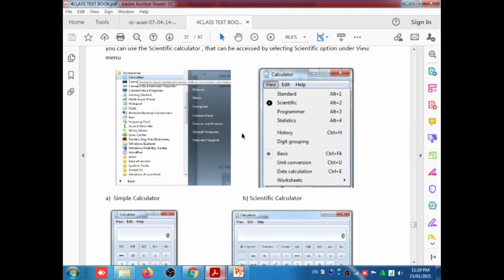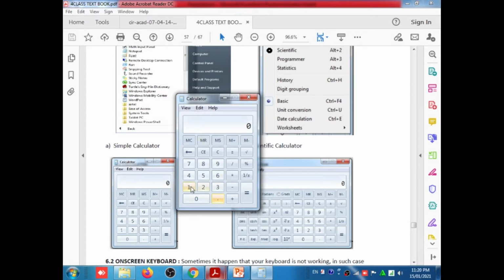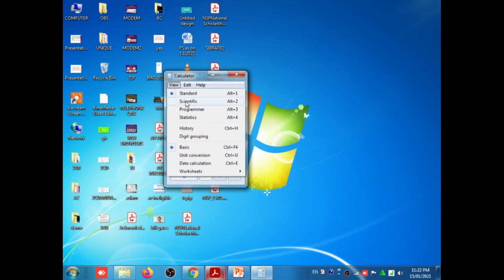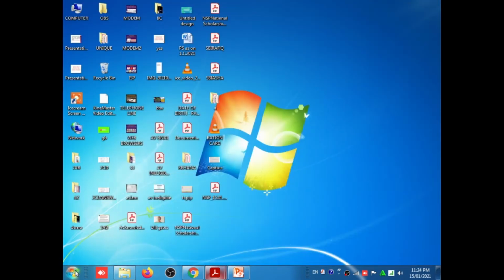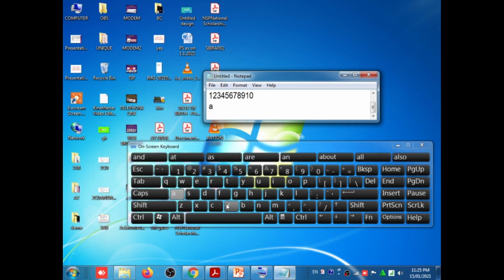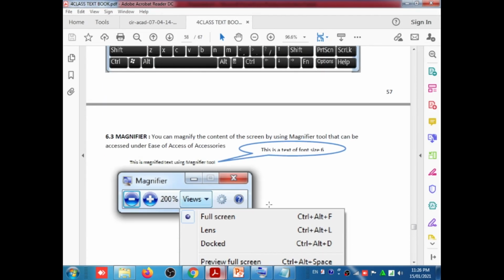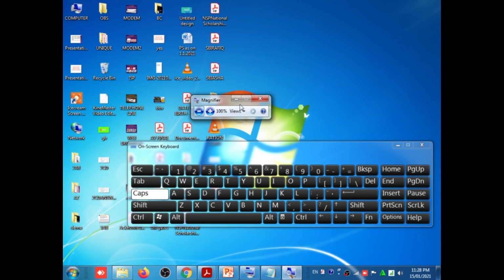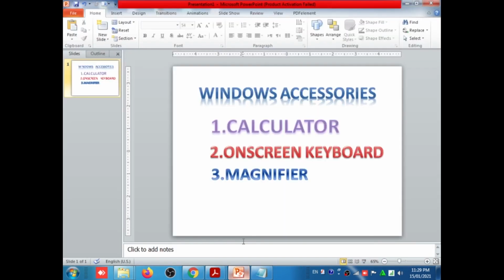windows accessories in windows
In this video, you will be aware of those pieces of useful software which comes inbuilt with Windows OS .like Calculator, Magnifier, Onscreen Keyboard. Students this video is very helpful to handle OS and in day to day life Works.

I will show you How To Open a Calculator In Windows 7

In this video, I will SHOW how to use a Magnifier: The magnifier is located in the ease of access center. You can open the magnifier by clicking on the start button and doing a search for the ease of access center.
It is very helpful for those students with visual impairment and in a lot of cases can be sufficient to their needs in terms of reading from computer monitors.
Keep supporting the Syed Rafiq channel